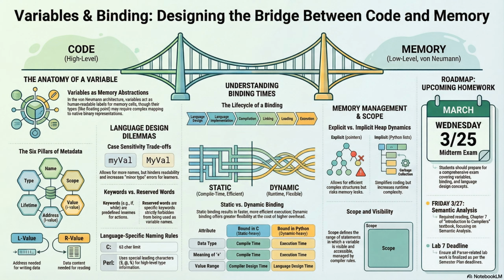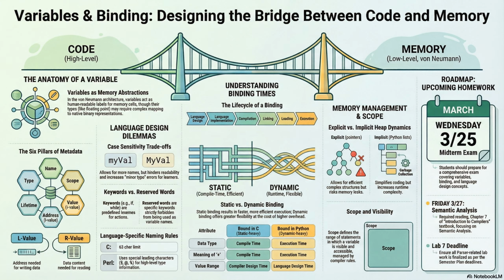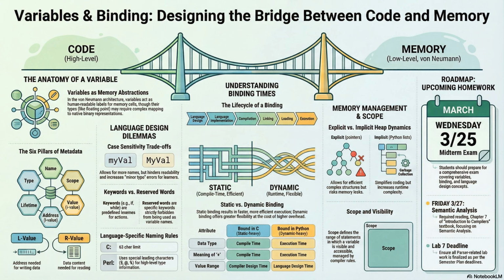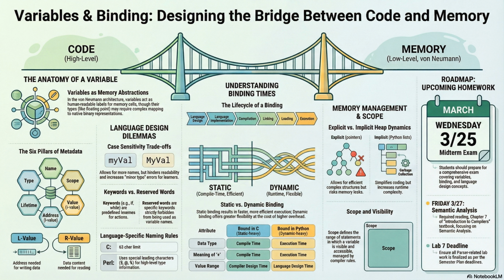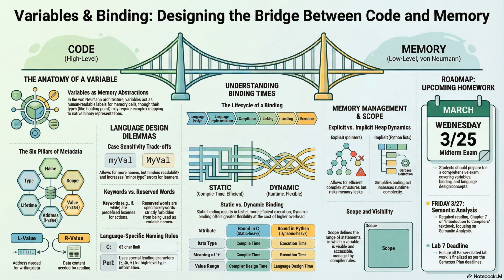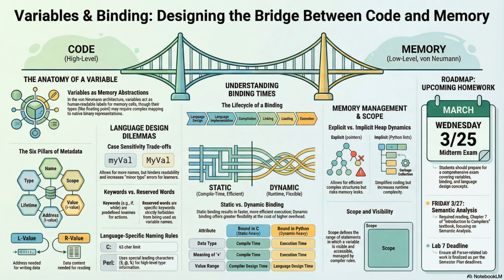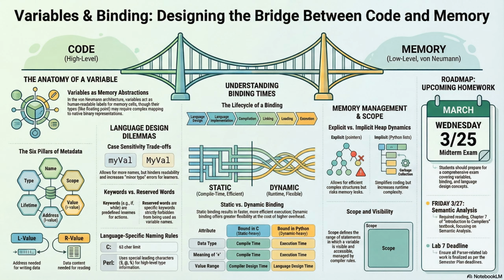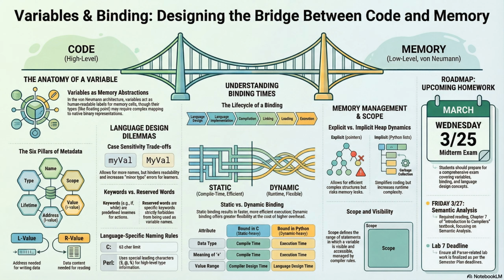CS330 Class 18 Podcast: How Compilers Bind Variables to Memory